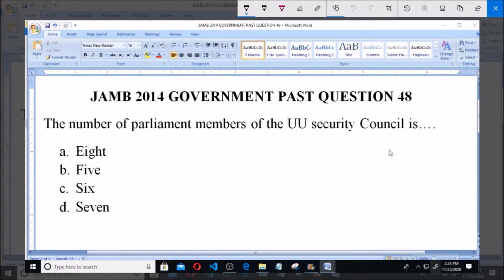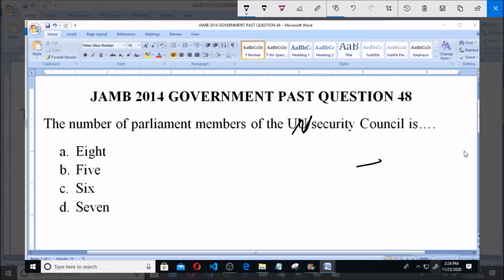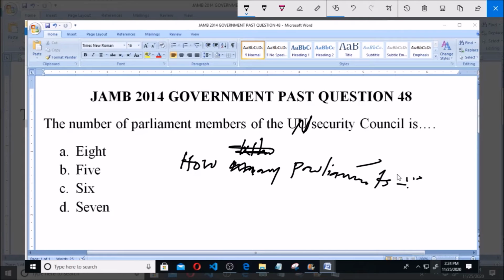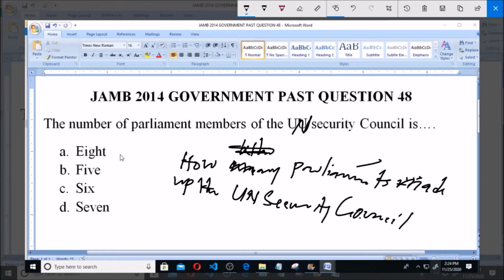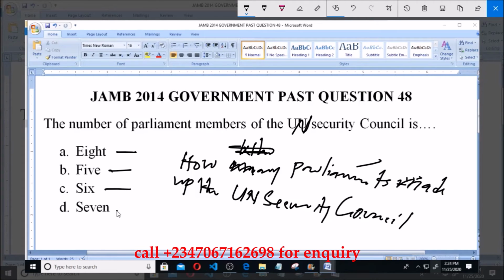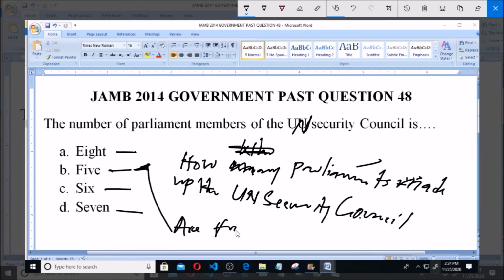2014 GOVERNMENT PAST QUESTION 48 UN